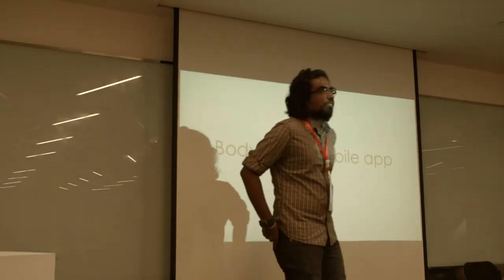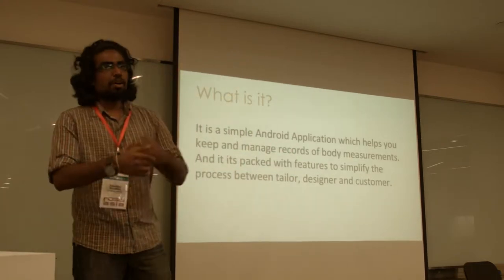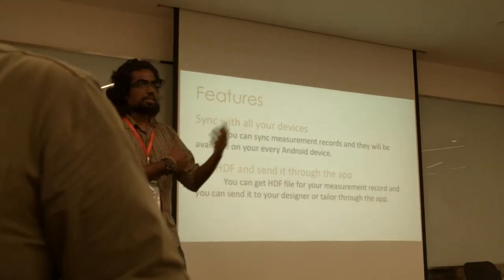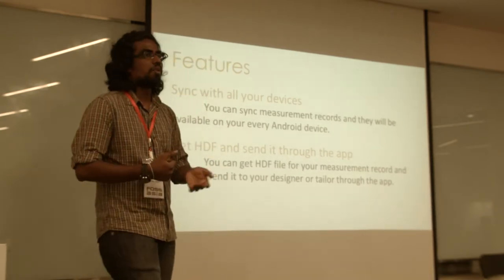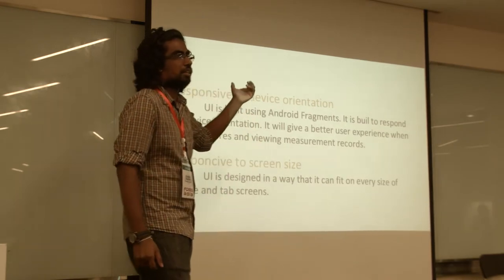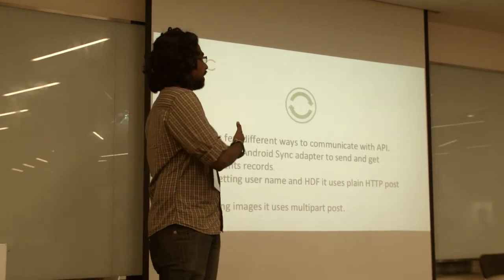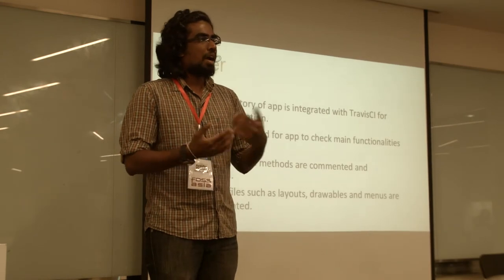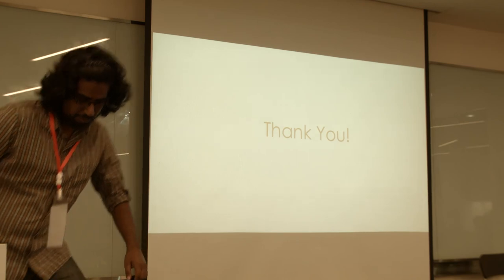3D Body Visualizer - Kiran Prashant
A Talk on the 3D Body Visualiser Project. An informative session about the Body Visualiser project , technologies used and the future scope of the project .

Presented by : Kiran Prashant